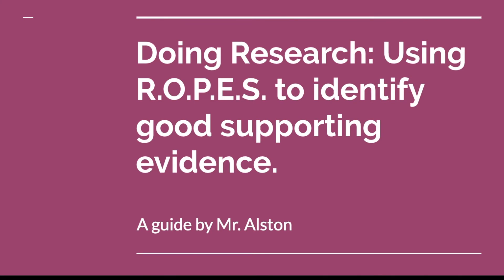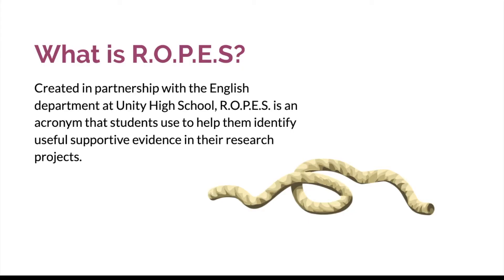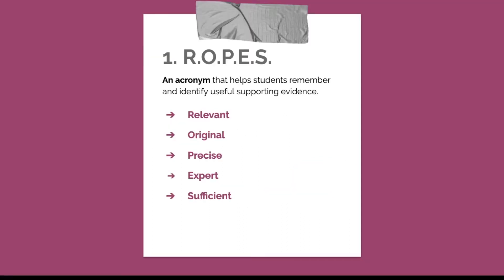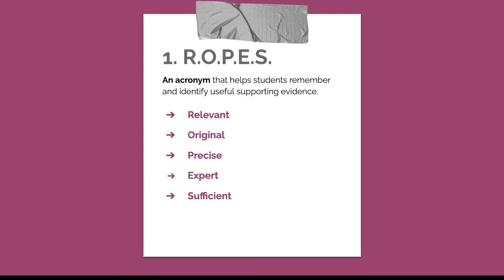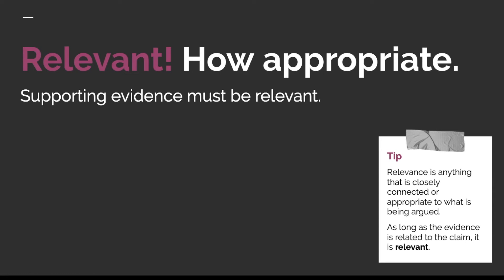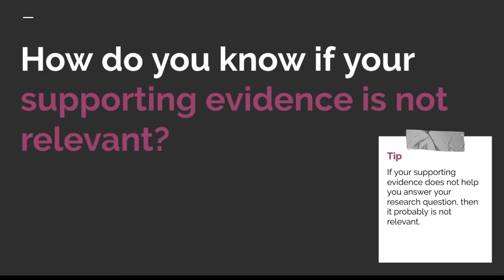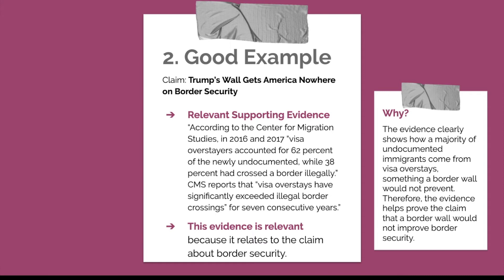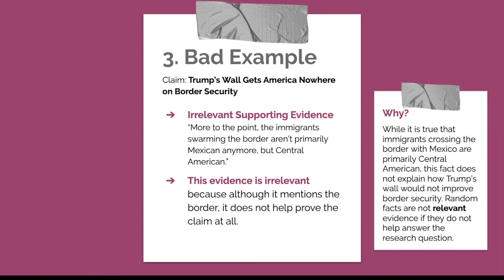Lesson 7: Relevant Evidence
A quick tutorial on the R.O.P.E.S method for collecting evidence and how to know if the evidence is relevant.